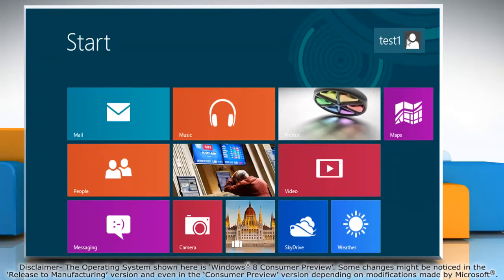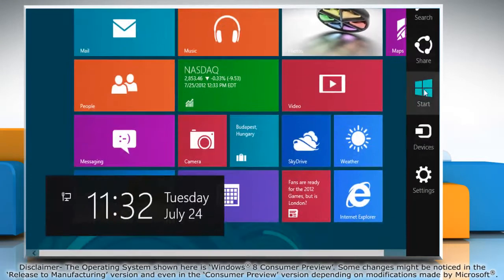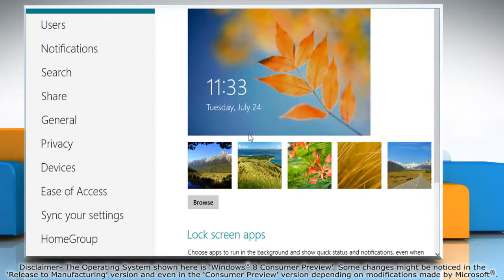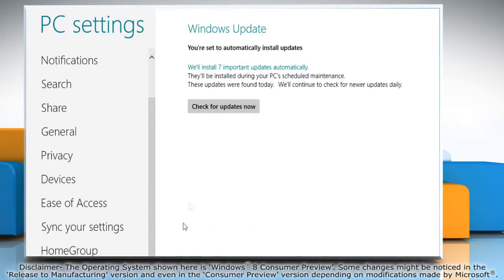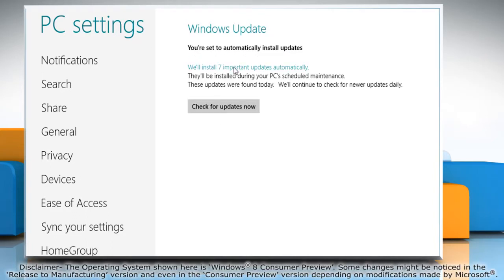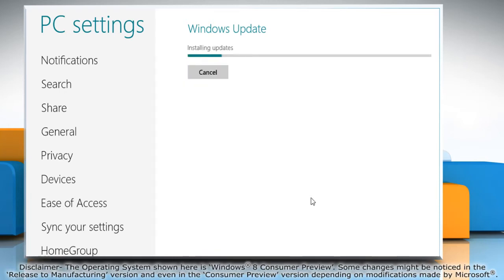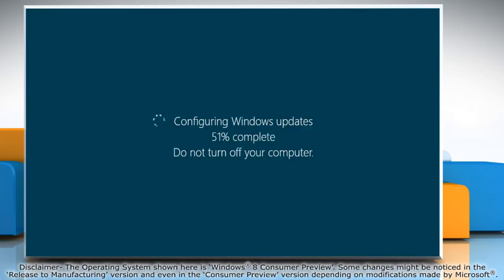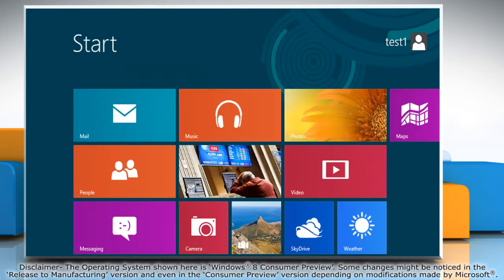How to install updates in Windows® 8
Follow the steps given in this video and learn to manually install the latest updates in your Windows® 8-based PC. If you need tech help, call iYogi™. Our toll-free number for the U.S. and Canada is 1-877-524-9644 and for the U.K. it is 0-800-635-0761. Our expert tech support team is available 24x7.